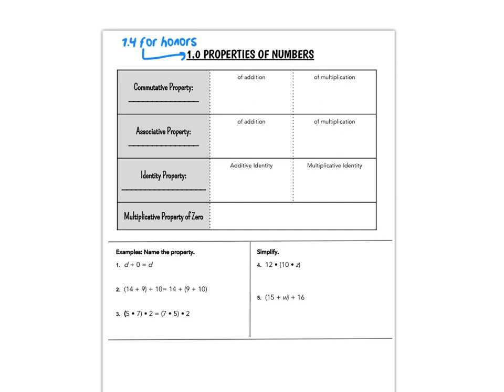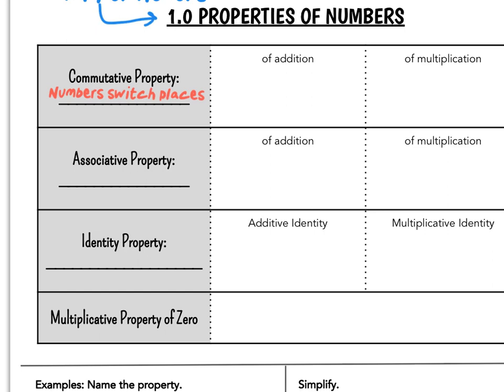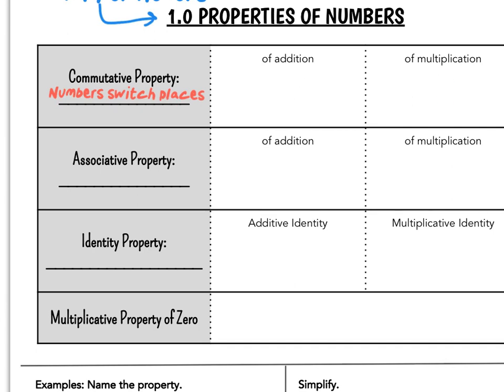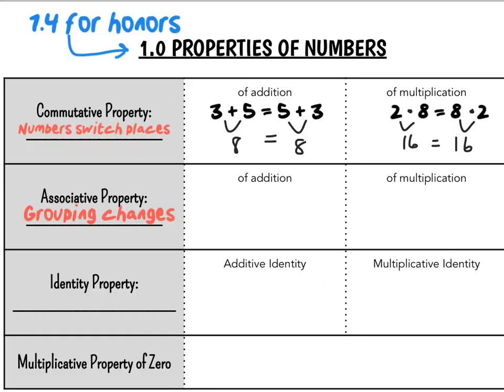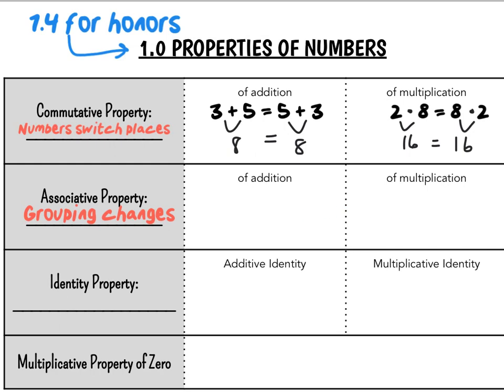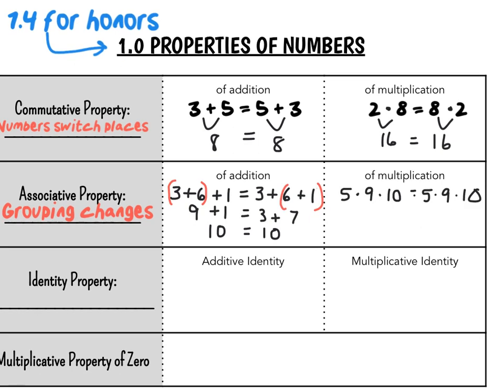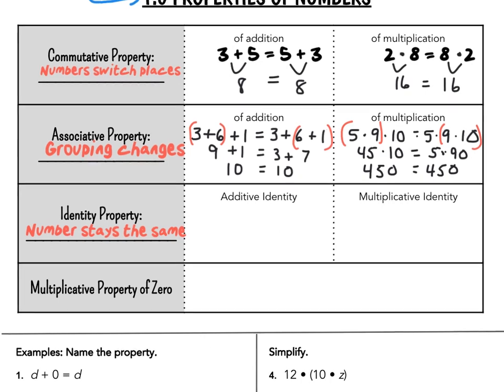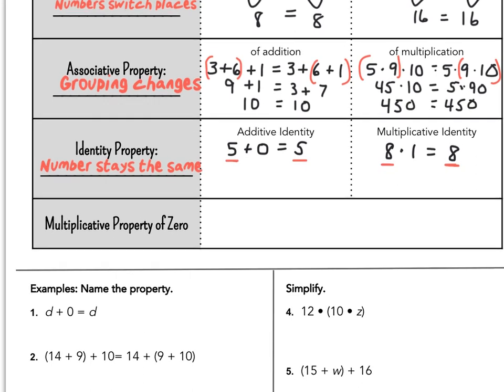M7 1.0 Properties of Numbers (Honors 1.4)